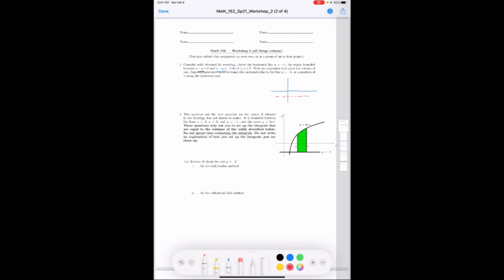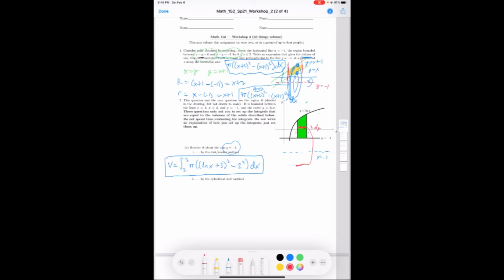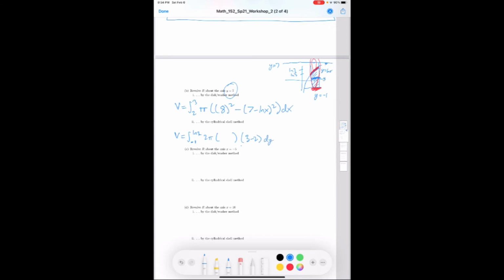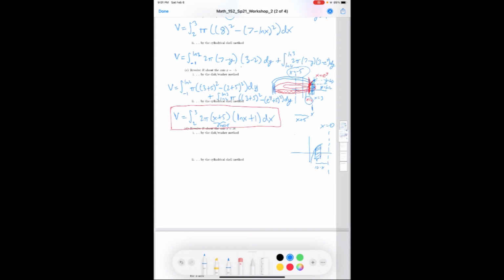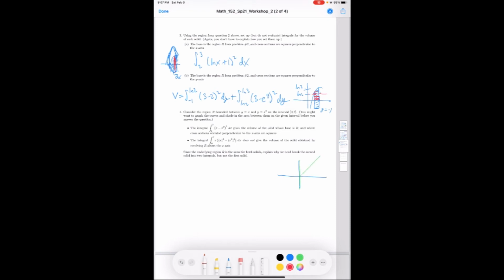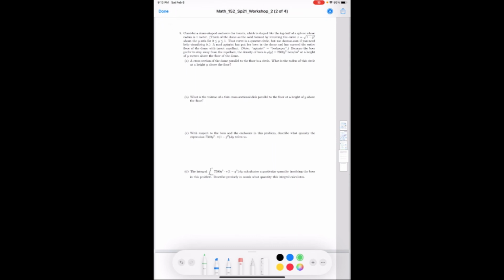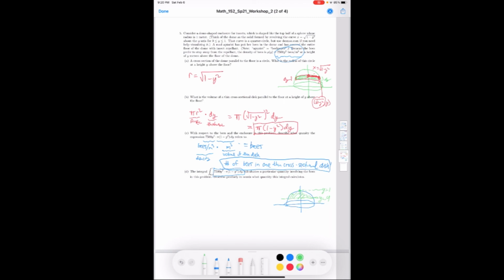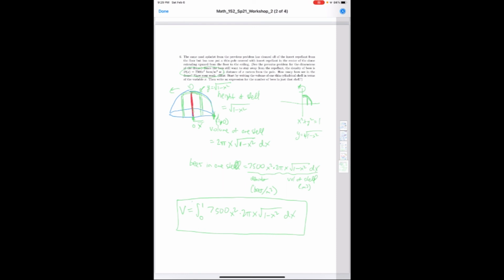Math 152 workshop 2